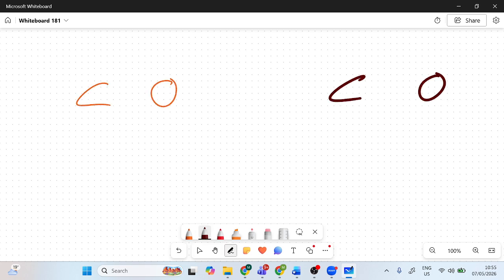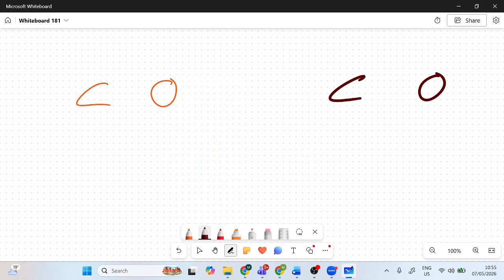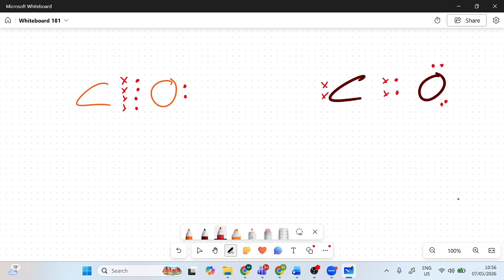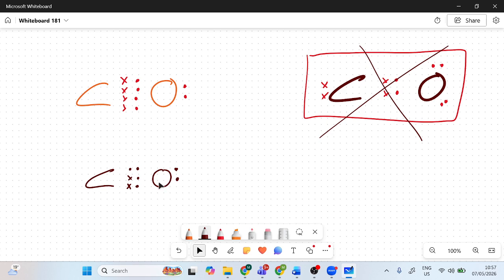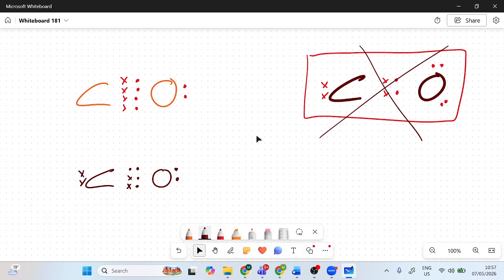How to draw carbon monoxide molecule